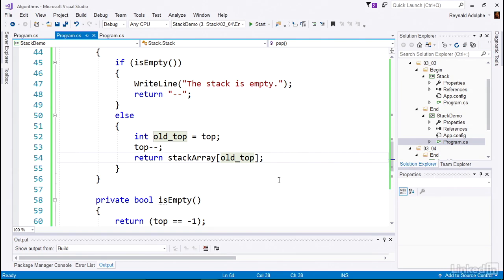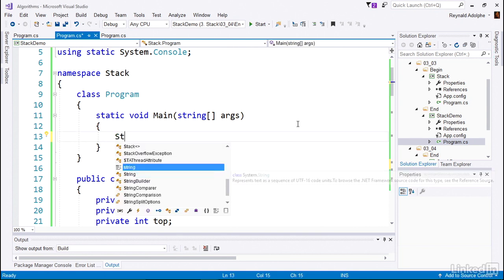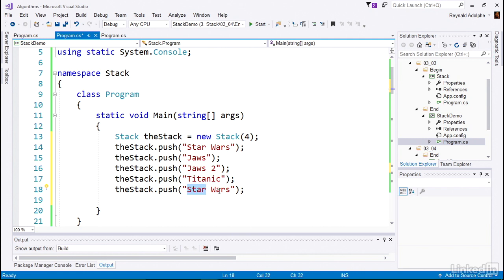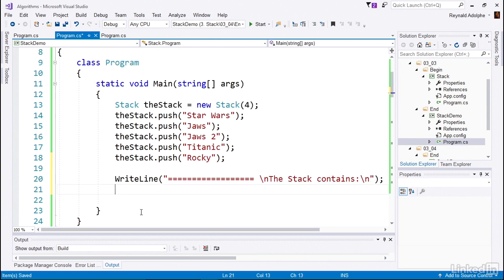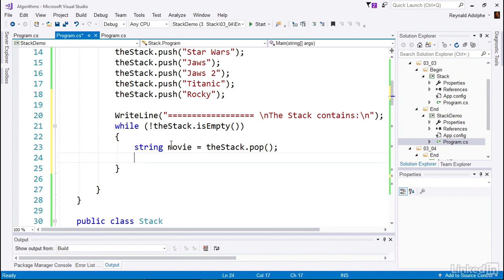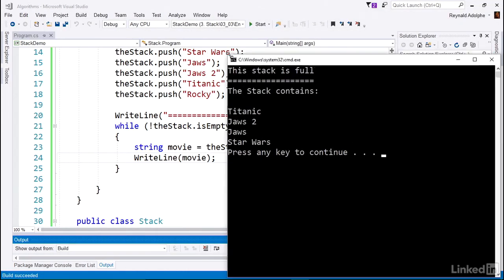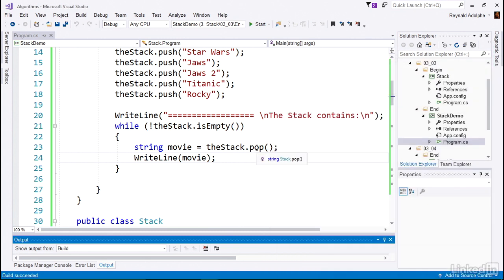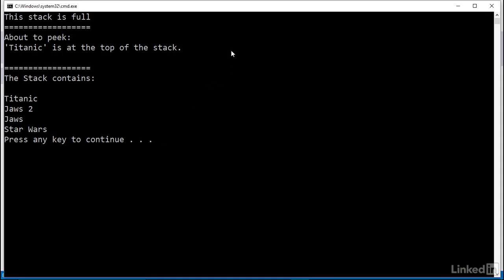13 Stack demo, part 2